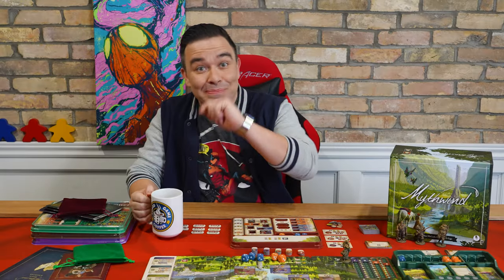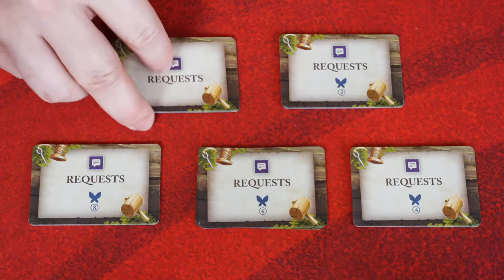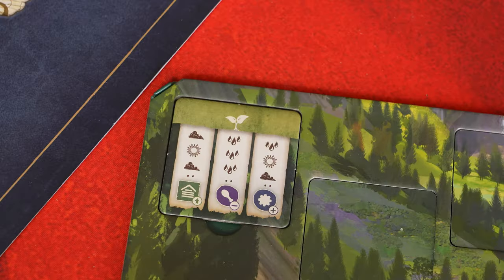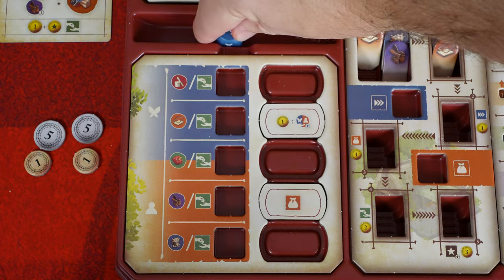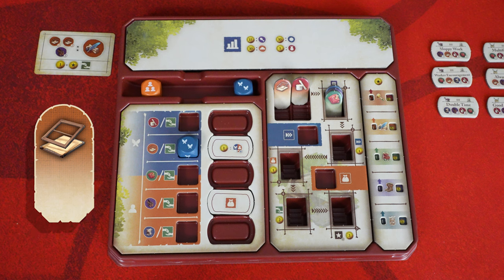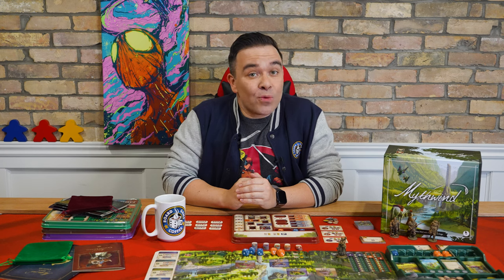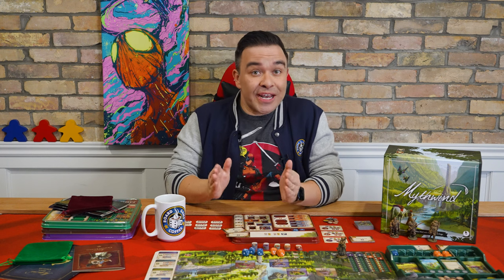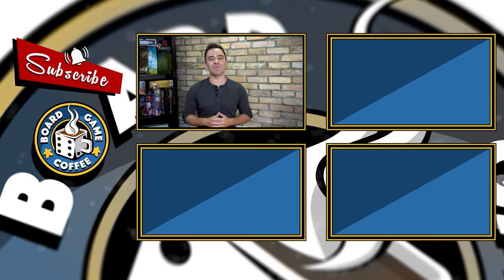Mythwind - How to play the Crafter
00:00 - Intro
   00:51 - The Crafter (Get to know them a little bit)
01:32 - The Setup
03:30 - How to Play
      03:41 - Materials
      04:04 - The Workshop
      04:46 - Reputation Track
05:14 - Day as a Crafter
   05:47 - Dawn Phase
   06:05 - Daytime Phase
   06:28 - Restock or Sell
      07:33 - Restock
      07:43 - Sell
      08:30 - Resolve SKill Example
      09:12 - Gather Materials
   09:36 - Refining Materials
      10:05 - Begin Action
      10:23 - Advance Action
   11:00 - Worker Actions
   12:32 - Dusk Phase
      12:46 - Fulfill Request
14:33 - End of Season
      15:07 - Resolve Character Upkeep
   16:25 - Actions, Explained
      16:35 - Draw Request Action
      16:46 - Refine Action
      17:11 - Gather Action
      17:35 - Sell Action
   17:48 - Increase Reputation
   18:37 - Purchasing Skills
   19:49 - Continuing & Saving

🔨 Discover the art of creation in Mythwind with our focused how-to-play guide for The Crafter role! 🏭 In this detailed video tutorial, we're honing in on the ins and outs of playing as The Crafter—a role dedicated to mastering artisanship and boosting the economy of your growing town in the enchanting board game, Mythwind. 🎲✨

👤 As The Crafter, you’re not just playing a game; you’re embarking on a journey of skilled artistry, where your hands and your strategy shape the future of a blossoming community. 🌆 Learn how to craft exquisite goods, perfect your trade, and sell your creations for a profit, all while enhancing your reputation among the townsfolk.

💡 Don't miss any updates from our channel—hit the like button if you find the guide helpful, subscribe for more Mythwind role-specific strategies, and click the bell to get notifications about new content!

✏️ Have any questions about playing The Crafter, or have tips to share from your own gameplay?

🛠️ Get ready to craft your way to the top and watch as your skills leave a lasting mark on the world of Mythwind! 🌍💼

We Made something special!
So-Called Living is a new Comic book series, Launching on Kickstarter in March 2024: